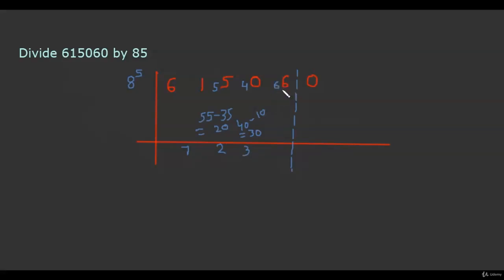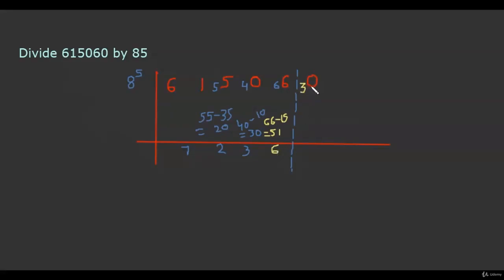2. Division by two-digit number